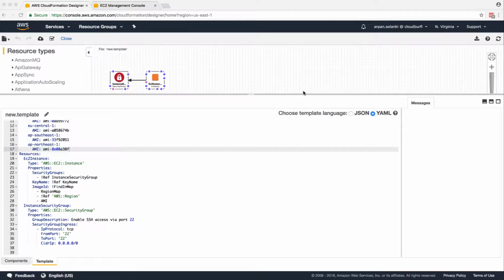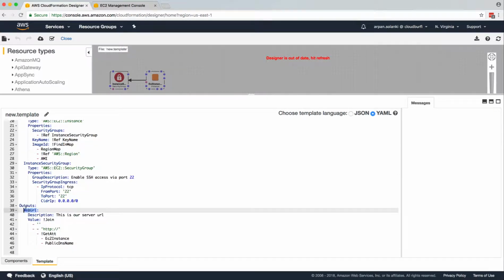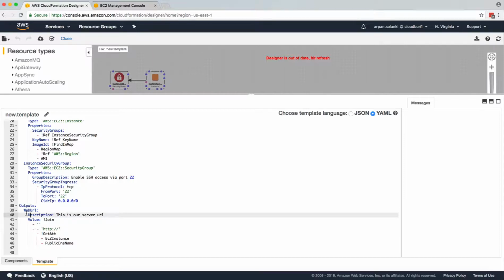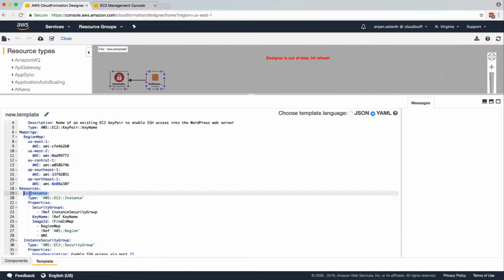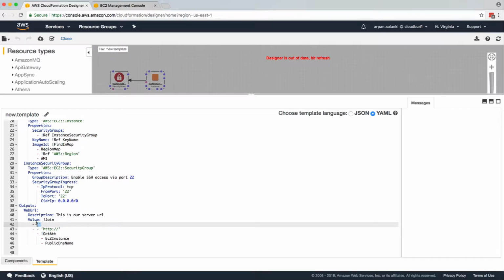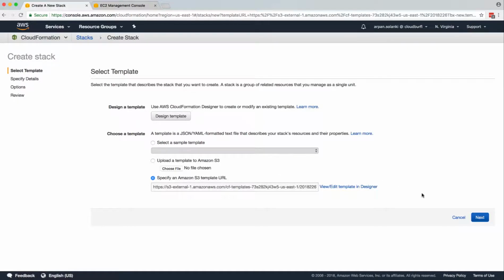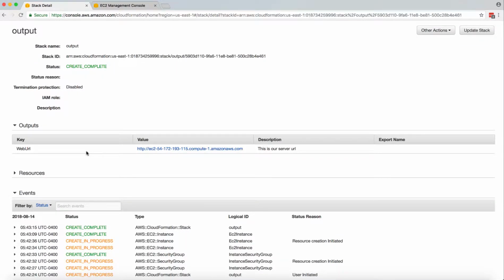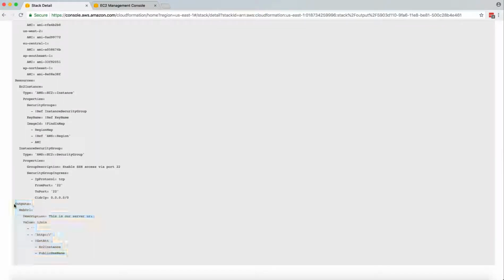CloudFormation Output Section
We will see how to output data to Output Section of CloudFormation